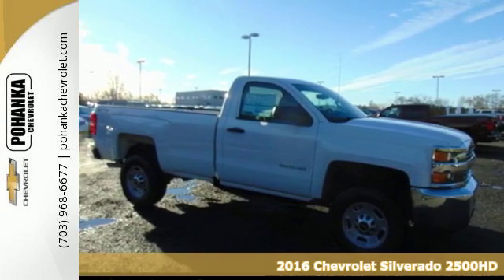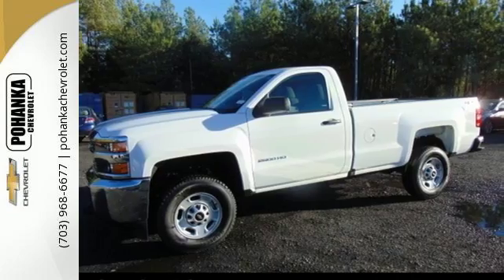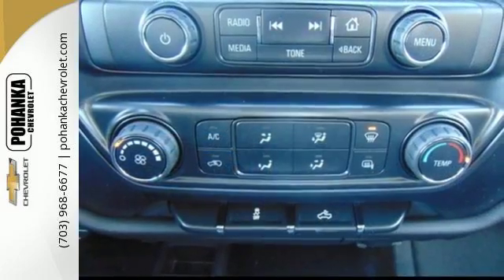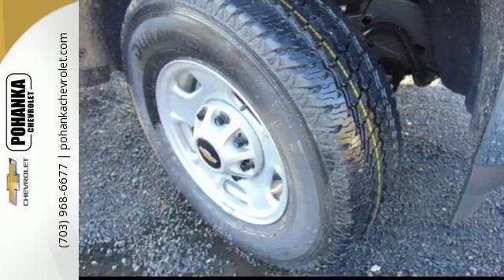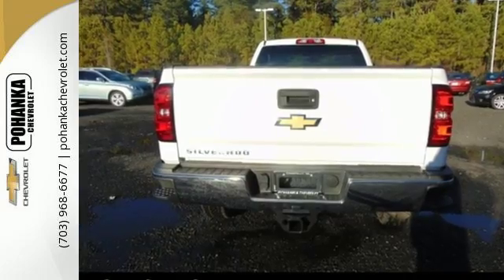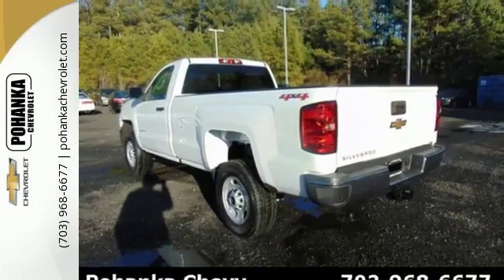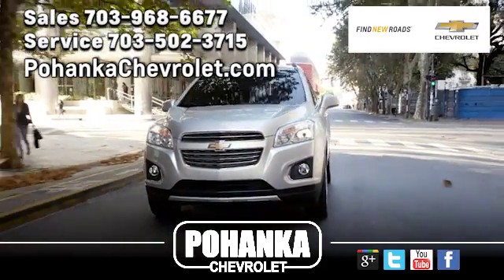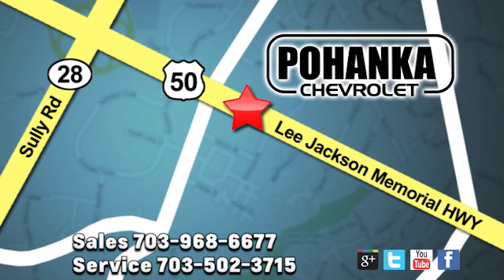New 2016 Chevrolet Silverado 2500HD Chantilly VA Washington-DC, MD TGZ169526 - SOLD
Year: 2016
Make: Chevrolet
Model: Silverado 2500HD
Trim: Work Truck
Engine: Vortec 6.0L V8 SFI Flex Fuel VVT
Transmission: 6-Speed Automatic HD Electronic with Overdrive
Color: White
Interior: Jet Black / Dark Ash
Stock #: TGZ169526
VIN: 1GC0KUEG7GZ169526
6-Speed Automatic HD Electronic with Overdrive, 4WD, and Jet Black / Dark Ash Vinyl. Traction control keeps you as straight as an arrow. Located right next to Dulles International Airport on Route 50 in Chantilly, Fairfax VA. This charming 2016 Chevrolet Silverado 2500HD is the rare family vehicle you are trying to find. Sporty and fun to drive with extremely good fuel economy. All prices exclude taxes, title, license, freight, and dealer processing fee of $699.00. Published price subject to change without notice to correct errors or omissions or in the event of inventory fluctuations. All features not on all vehicles. Vehicles shown are for illustration purposes only.

Address:
13915 Lee Jackson Hwy